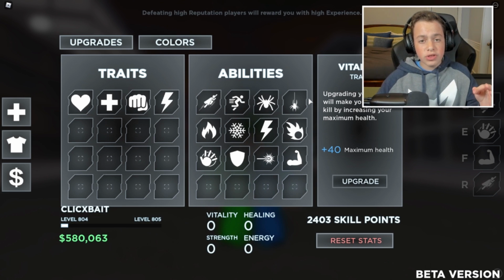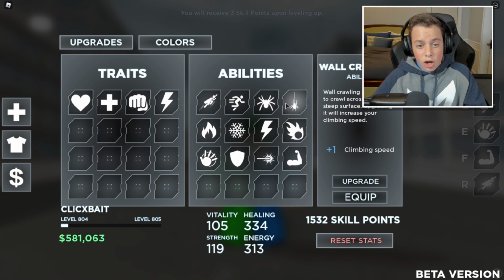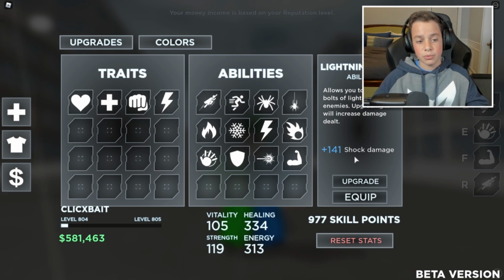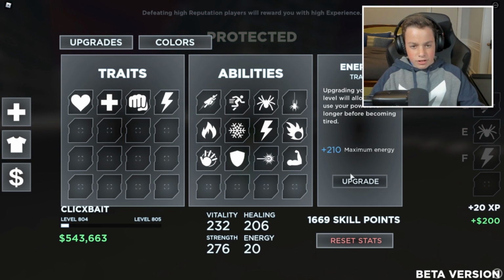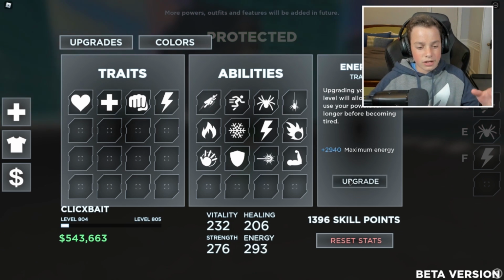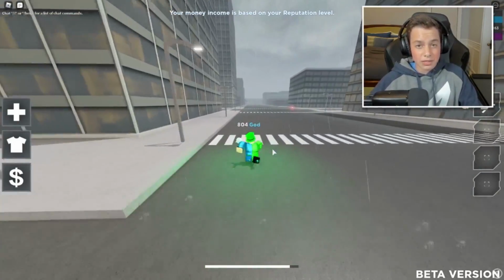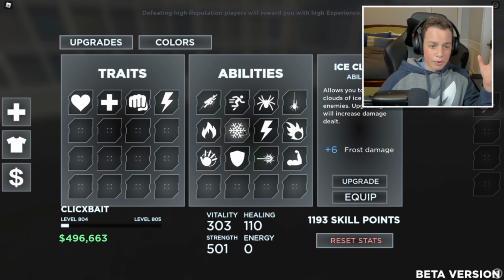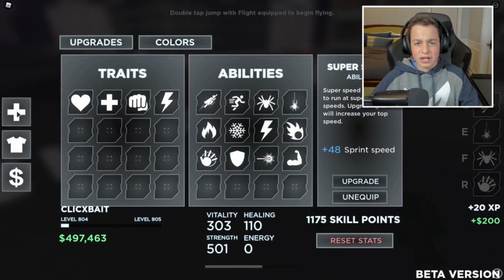MAKING DIFFERENT BUILDS FOR DC/MARVEL CHARACTERS | ROBLOX AGE OF HEROES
In today's video, I create builds for different DC/Marvel characters and see how they turn out!

🧐 SOCIAL MEDIA! 🧐